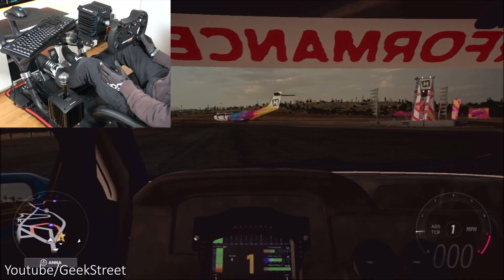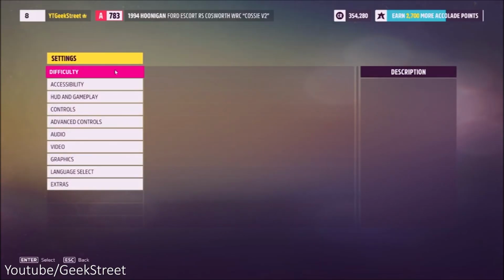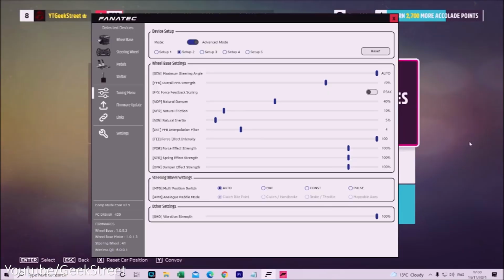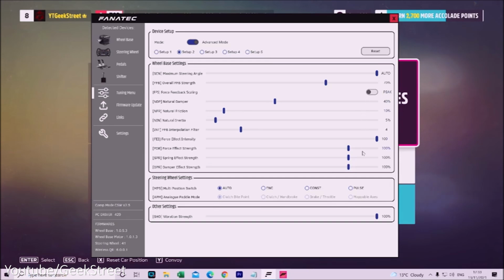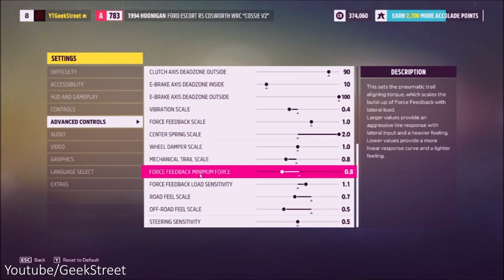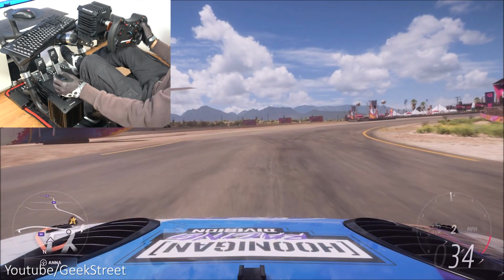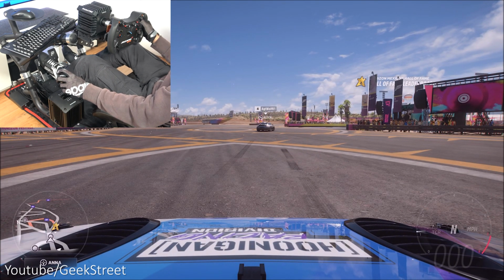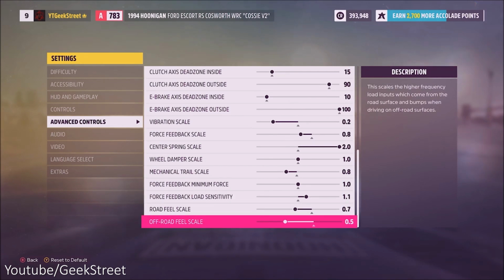Forza Horizon 5 with the Fanatec CSL DD / CSL Pedals / ClubSport Shifter + BEST WHEEL SETTINGS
Forza Horizon 5 with the Fanatec CSL DD / CSL Pedals / ClubSport Shifter

Forza Horizon 5: [Pre-Purchase] Premium | Xbox & Windows 10 - Download Code

Forza Horizon 5 (Xbox Series X)

Forza Horizon 5 with the Fanatec CSL DD wheel, CSL pedals and the Clubsport shifter, testing out the feel and performance both on PC and Xbox.  Let me know what wheel settings you use or if the ones I have have helped?

Content TIMESTAMP
00:00 Intro
00:34 Testing CSL DD with FH5 on PC
02:34 Wheel Settings for PC
04:32 Testing CSL DD on Xbox
06:01 Wheel Settings for Xbox
06:55 Race experience